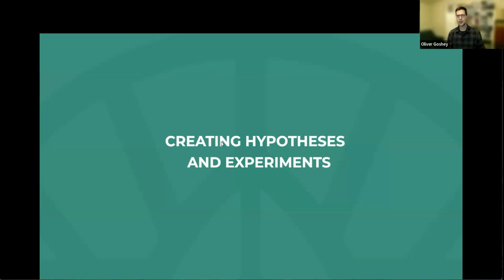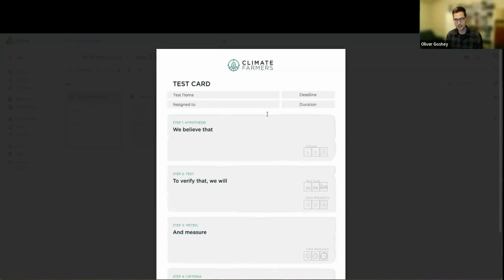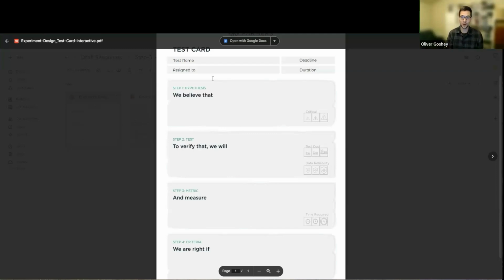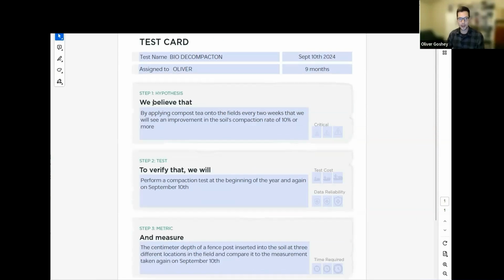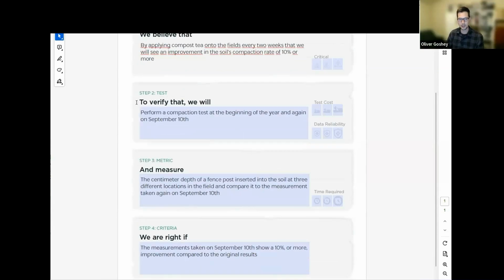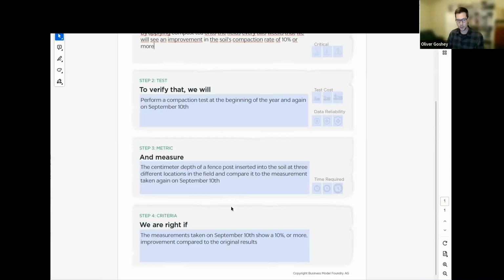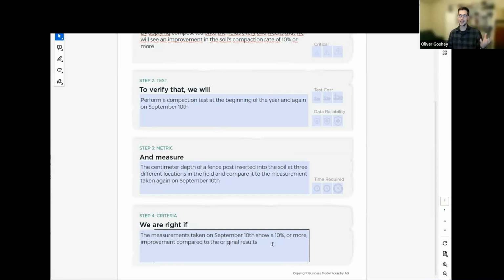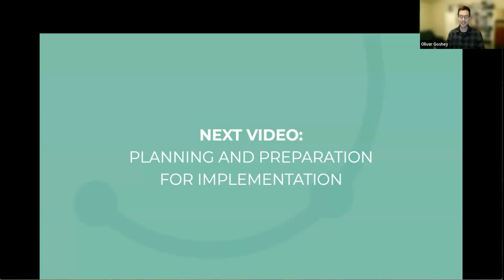Creating Hypothesis and Experiments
In this video I'll walk you through our template for simple farm experiment design. We'll explore the process of creating a strong hypothesis and using it to drive your experiment design and a monitoring strategy that fits with your unique context